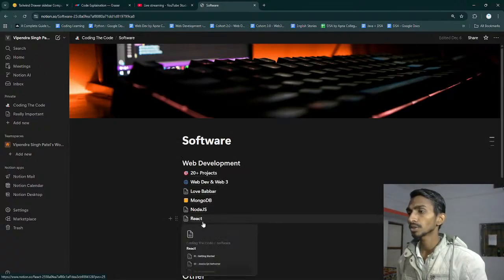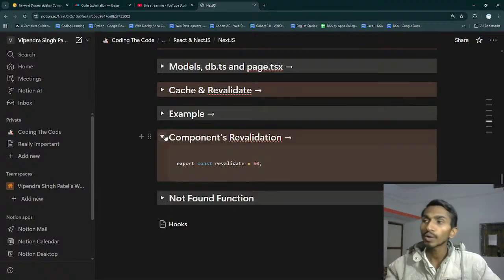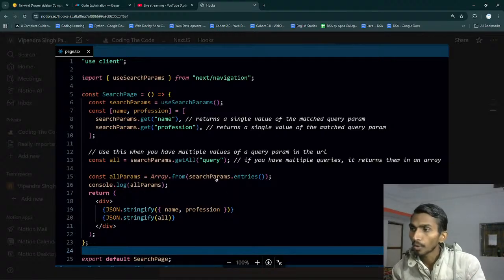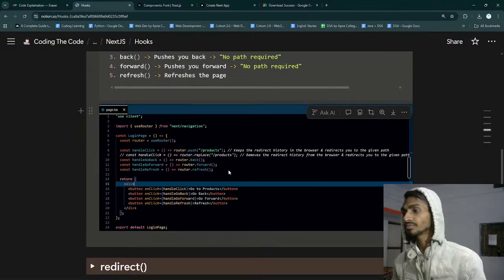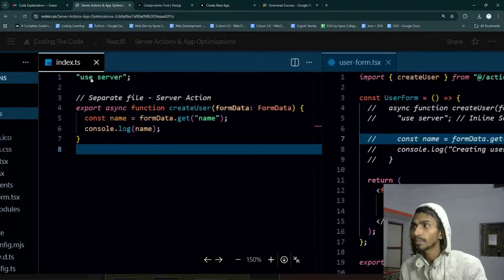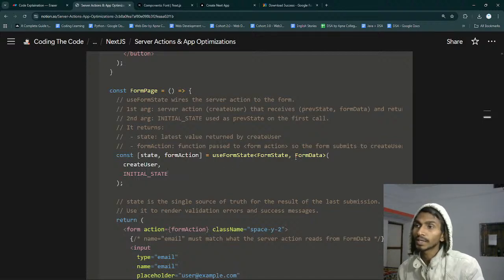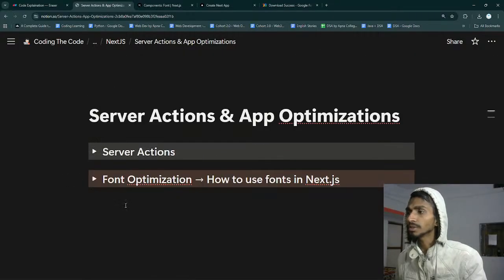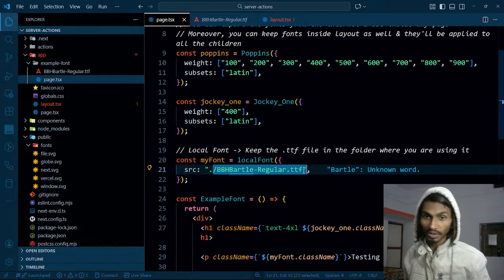Day - 50 | Next.js - Learning FullStack Web Dev | Coding The Code